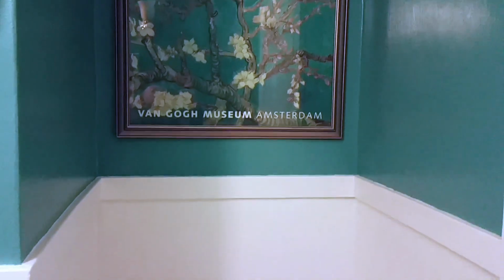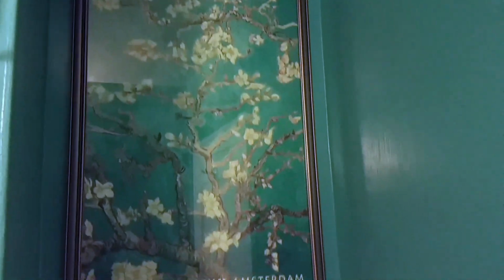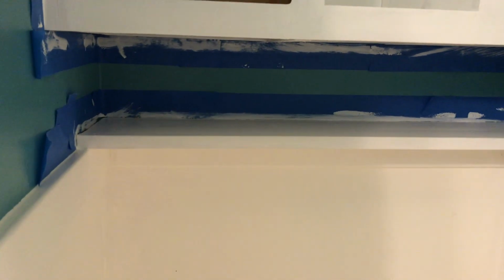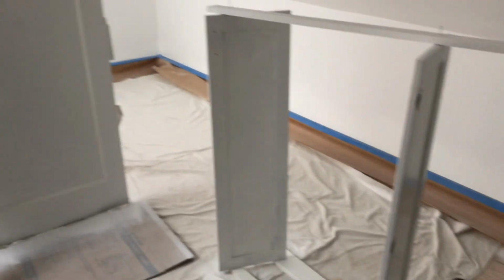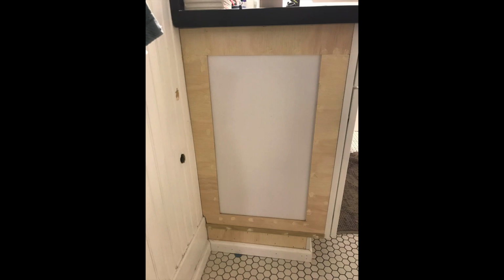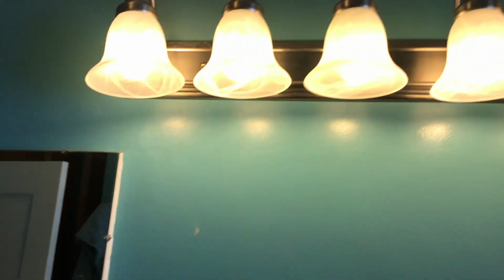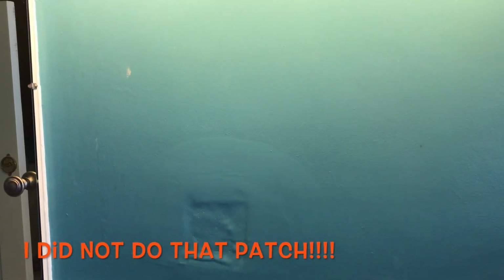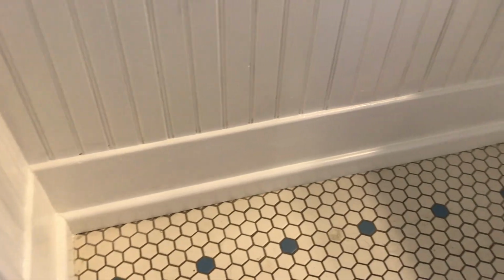Bathroom Cabinet Additions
I built/upcycled a cabinet that sits above the toliet in the 1st floor bathroom of our 1928 Craftsman Bungalow.  It matches the existing cabinets in the bathroom and in the rest of the house.  I also added a shelf, finished the vanity with a faux raised panel endpiece, and installed a 49"X34" mirror to match the existing mirror above the vanity.